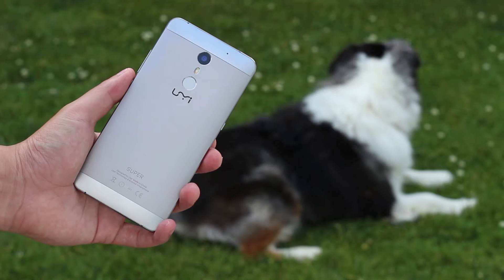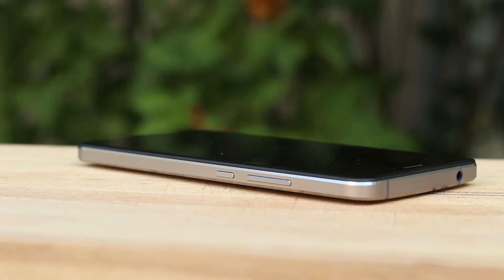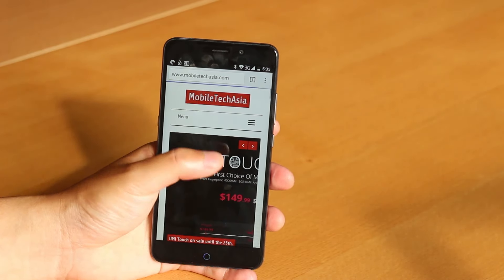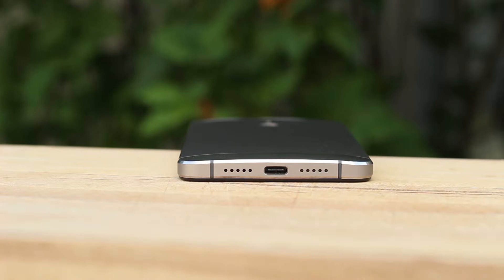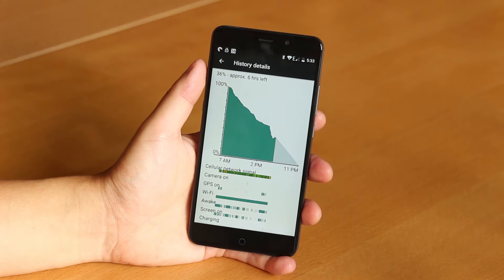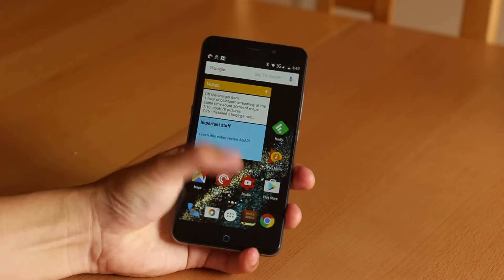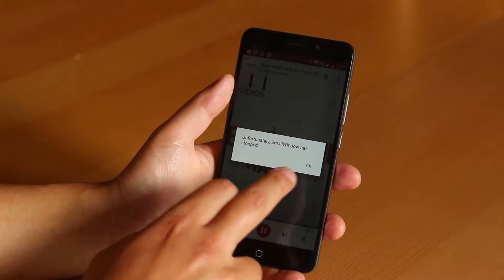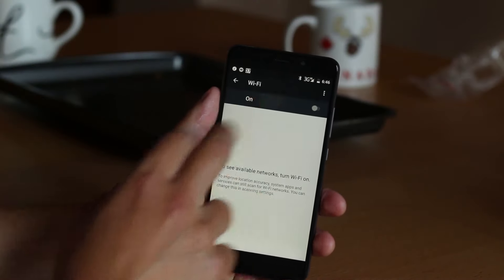UMi Super Review! $220 Pokemon Go phone with massive battery!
Hey guys, Zi Jin here and this is the UMi Super Review in English! Even Pokemon Go can’t kill the UMi’s battery! In this video I review the UMi Super and tell you the good and the bad (mostly good) about the UMi Super!

UMi Super Review Timestamps:
Intro: 0:05
Build Quality: 0:35
Display: 2:16
Speakers: 3:25
Battery: 4:34
Software & Performance: 5:47
Connectivity: 7:34
Camera: 8:13
Verdict: 9:18

UMi Super Specifications:
5.5" Gorilla Glass 3 Sharp LTPS Display, 1920x1080
MTK6755 Helio P10 Octacore Processor
4GB RAM, 32GB ROM
Android 6.0 Marshmallow
Panasonic 13MP Camera, 5MP front camera
Fingerprint Sensor
2G: GSM 900/1800/1900MHz
3G: WCDMA 850/900/1900/2100MHz
4G: FDD-LTE 800/1800/2100/2600MHz
4,000mAh Battery
200g, 15.08 x 7.50 x 0.85 cm

If your current phone is constantly dying from Pokemon Go and you want a new one, this has 2x the battery of the iPhone 6! Unfortunately I didn't get a chance to do a UMi Super hands on, unboxing and first impressions video as I was completely swamped, but here is my review video in english! I talk about the UMi Super Battery, I show some UMi Super gaming videos, and I show some UMi Super performance, and show you how that 4GB of RAM works out (very well in fact).

Music: RIghteous by Silent Partner & Vacation Ukelele by ALBIS This is a video by Zi Reviews Tech.